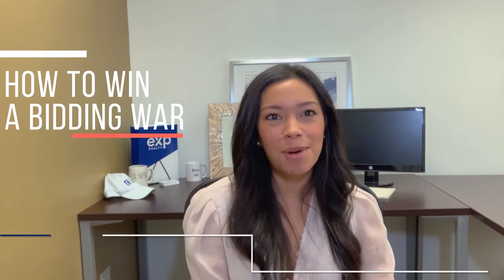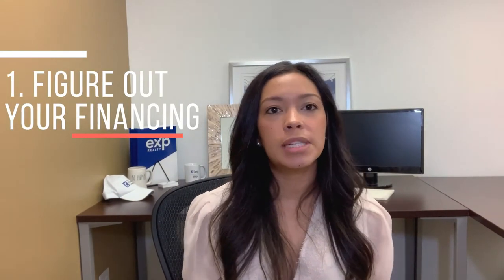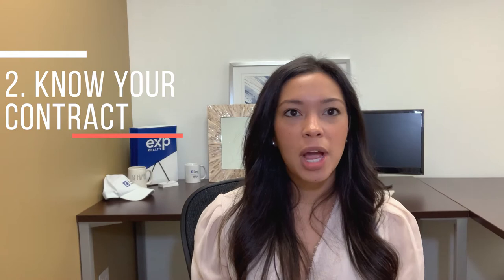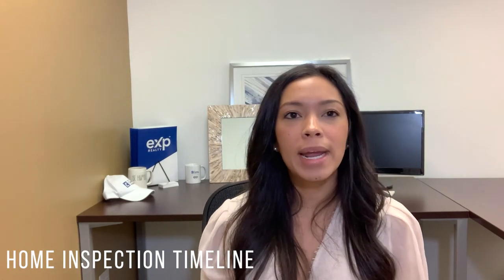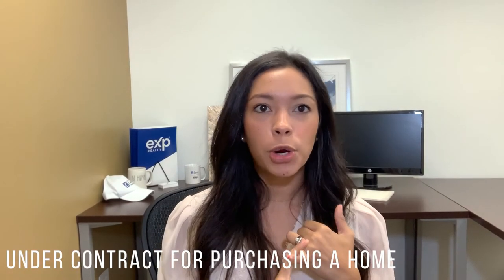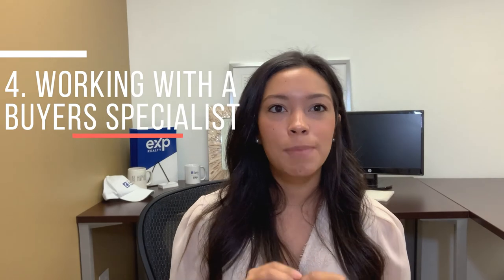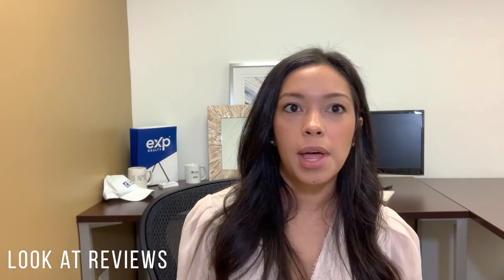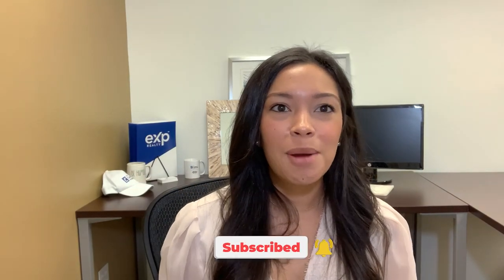How to WIN a BIDDING WAR in a HOT Market!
What you need to know to win a bidding war in a hot market- here are our top tips regarding offer and negotiation strategy! Also go download our free buying guide in the description below!

and register with your email!